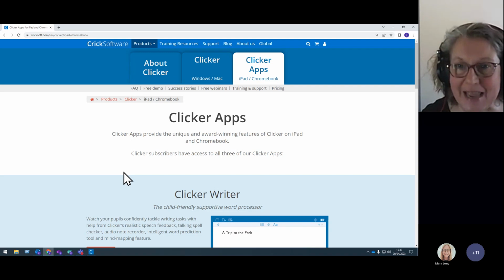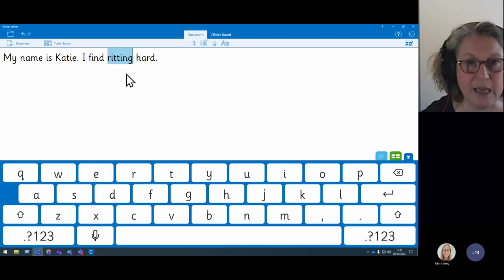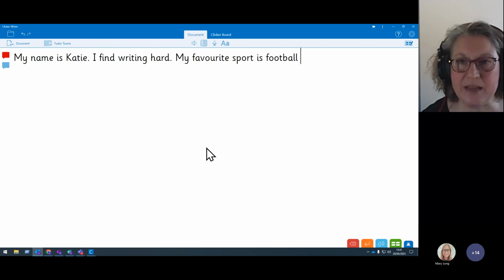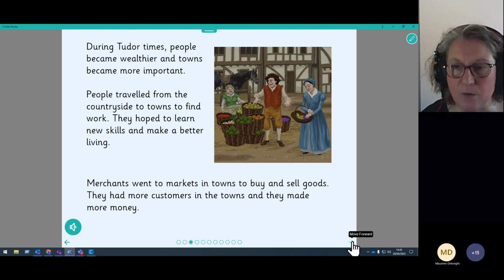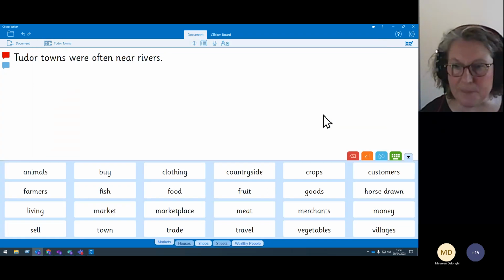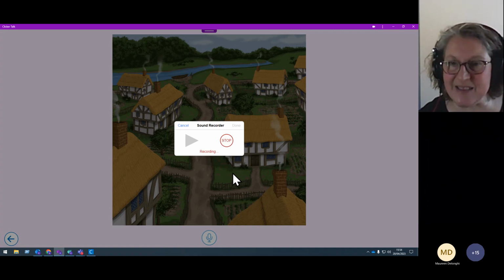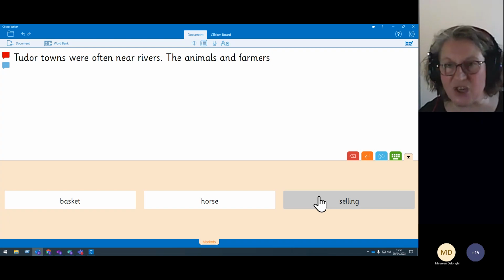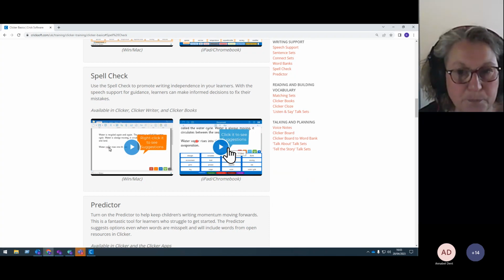CENMAC’s Thursday Thirty – An introduction to using the Clicker Apps with SEN students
During the session, Katie Fitch from CrickSoftware demonstrates the Clicker Apps for iPad and Chromebook and how they benefit the learning of SEN students.

She explores core features of Clicker Writer, Clicker Books and Clicker Talk and explain how they support and enhance the learning process for SEN students.